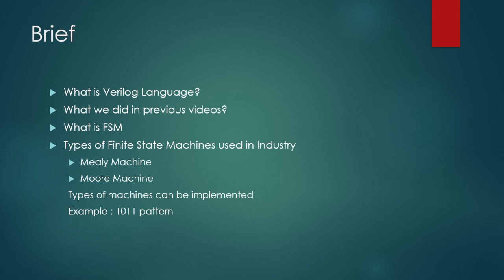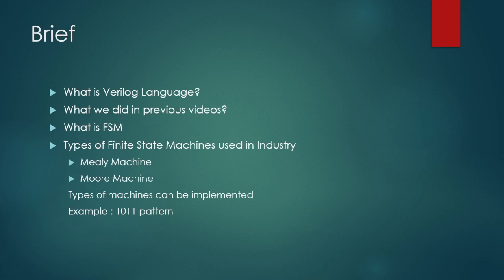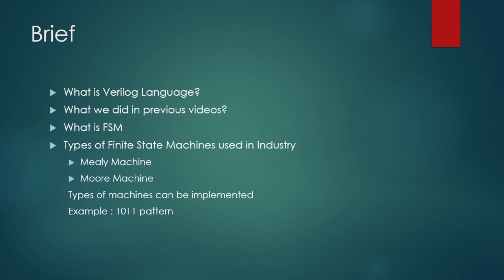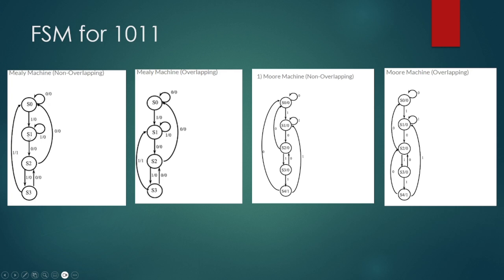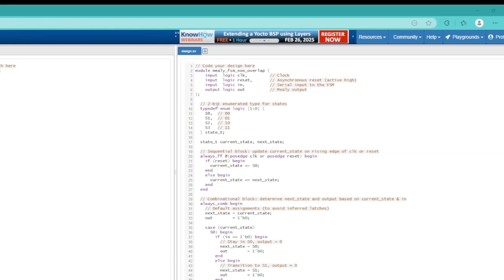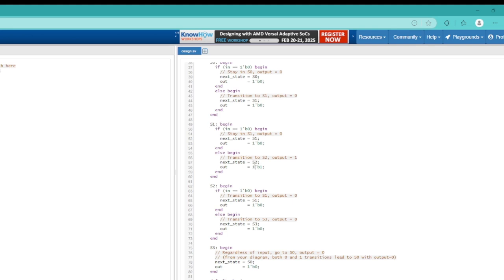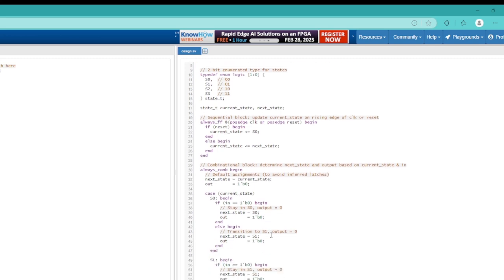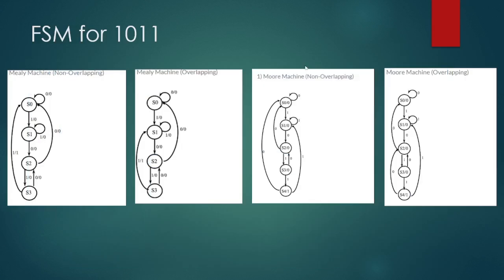Finite State Machine| Design Verification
-Yunus Syed

In this video, we explore how to implement a non-overlapping Mealy finite state machine (FSM) using SystemVerilog. We start by interpreting the state diagram—defining states, transitions, and outputs based on the current state and input signal. You’ll learn how to write the sequential logic for state updates, the combinational logic for next-state and output calculations, and a test bench to verify your design.